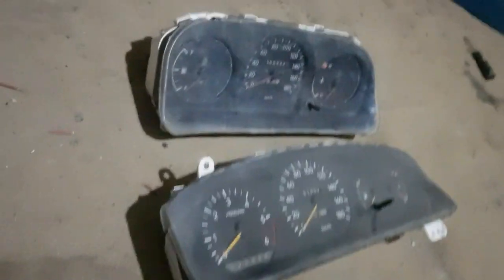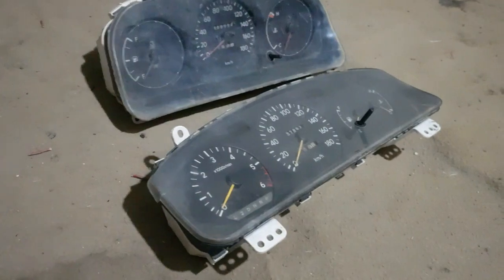How to clean a car Speed meter | Dashboard cluster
We are gonna show u in this video that how u can clean your cars speed meter for free and its really easy .